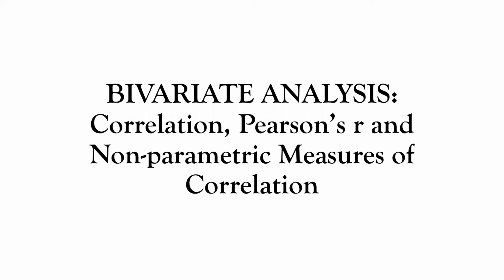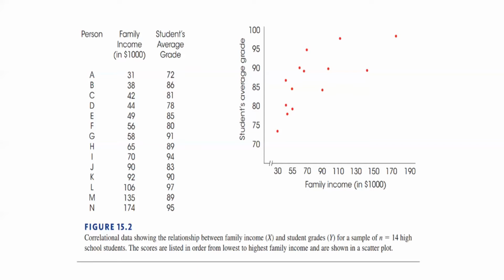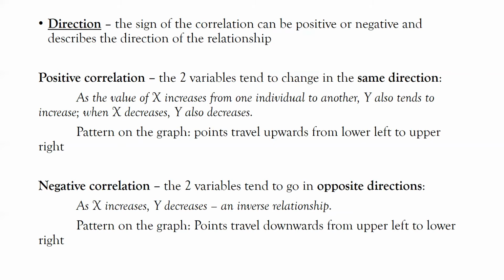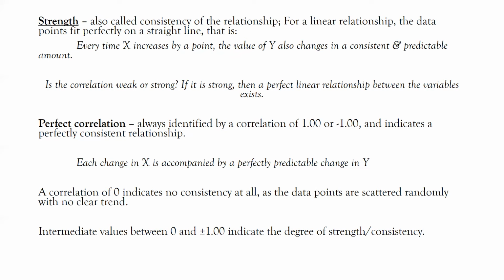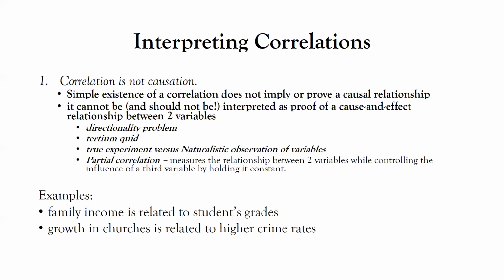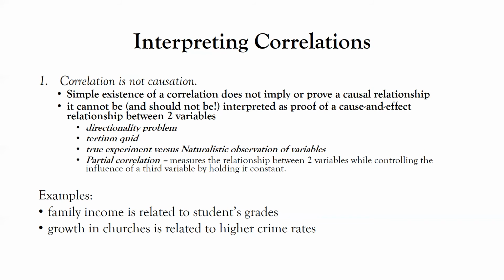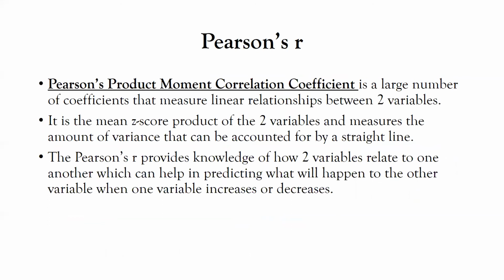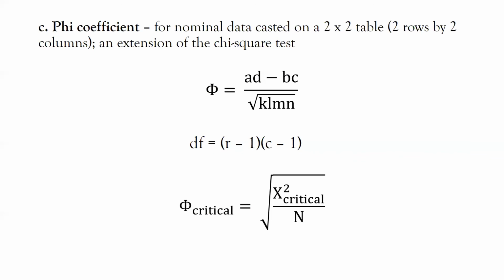Correlation, Pearson's r and Non-parametric Correlation Video Lecture